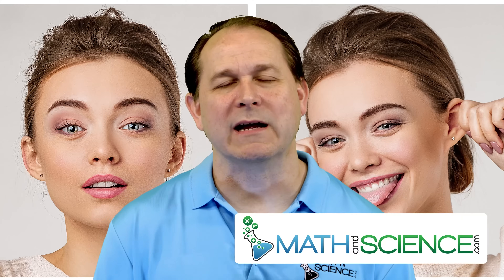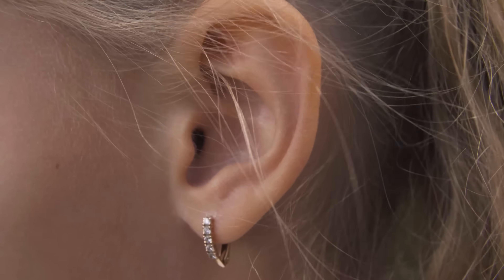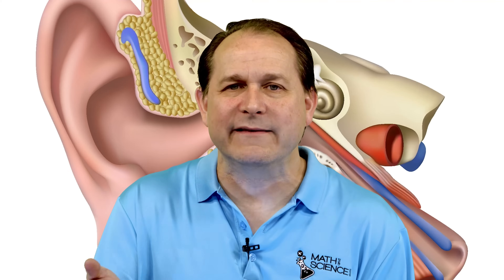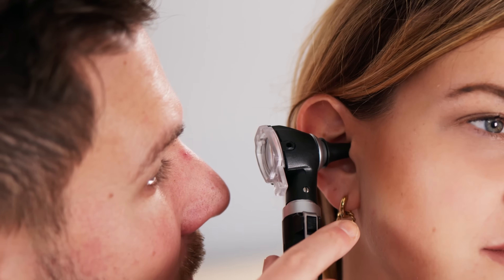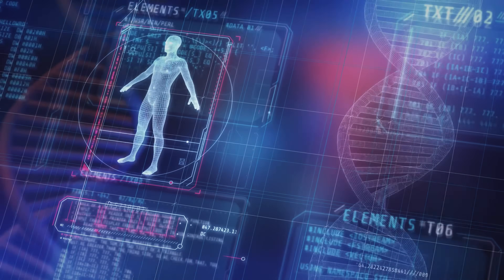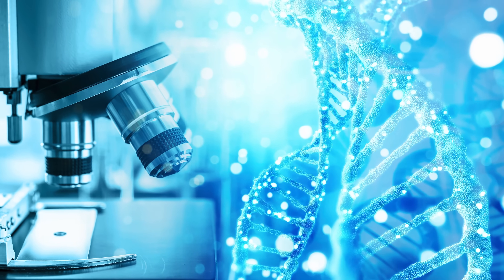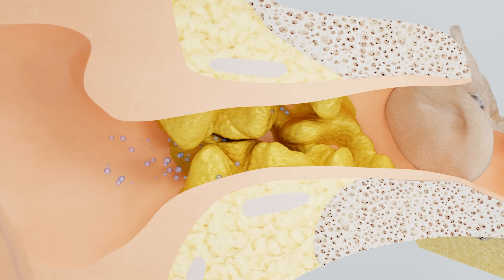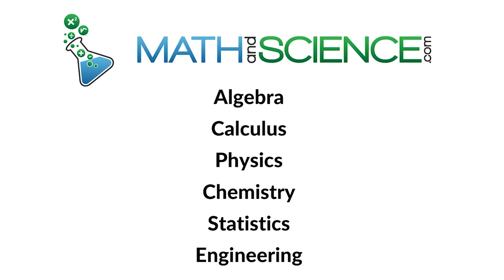Why do we Actually have Earwax?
Ever wondered why our bodies produce earwax? In this video, we dive into the fascinating science behind earwax (cerumen). Learn about its natural role in protecting your ears, its composition, and how it helps maintain ear health. We'll explore the different types of earwax, why it can sometimes build up, and tips for proper ear care. Join us on this journey through the human body and discover why earwax is more important than you might think!